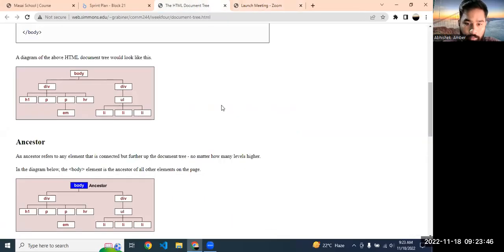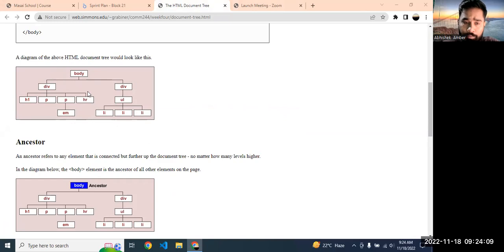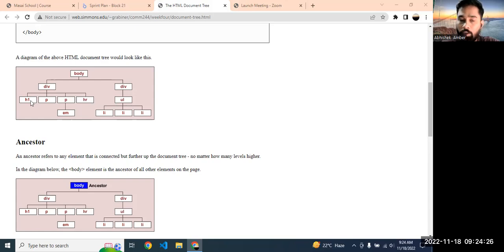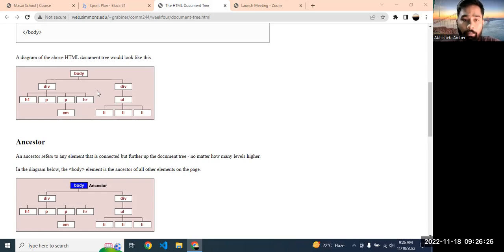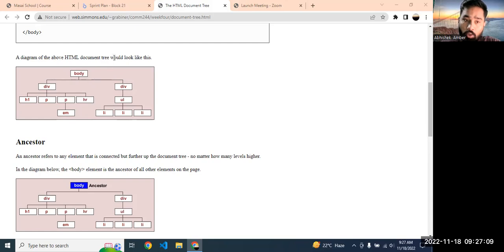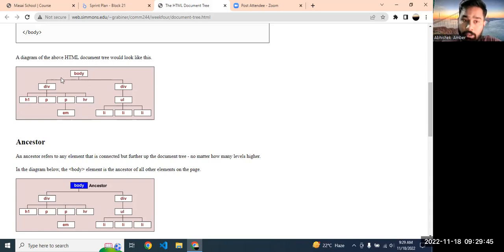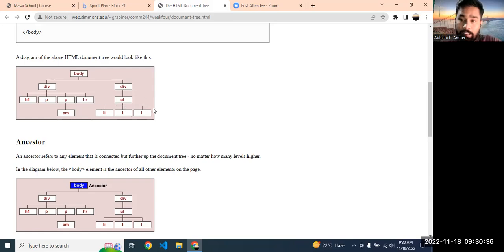Virtual Dom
Virtual Dom  Batch update Reconciliation Diffing